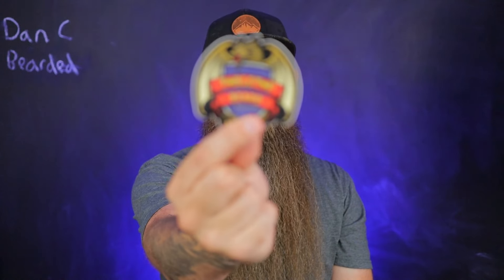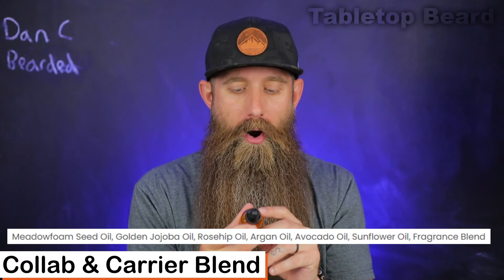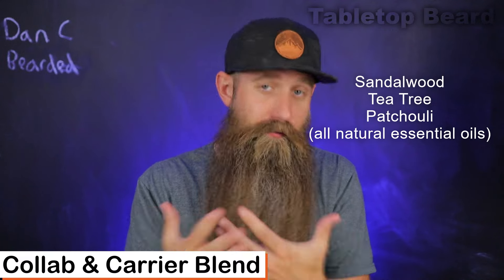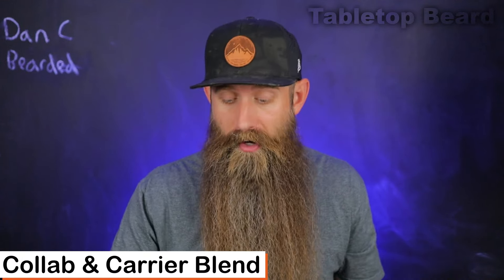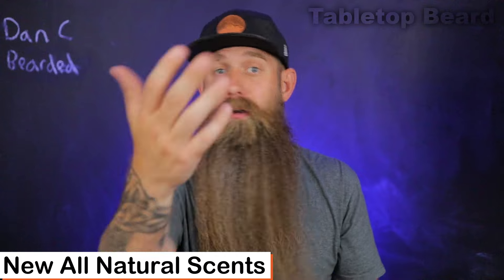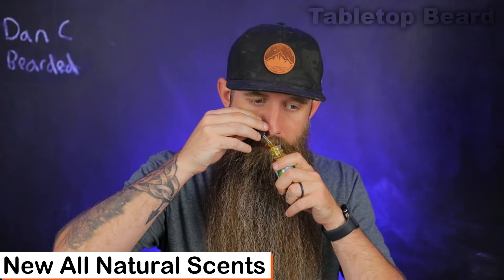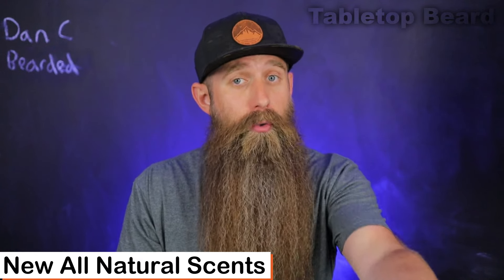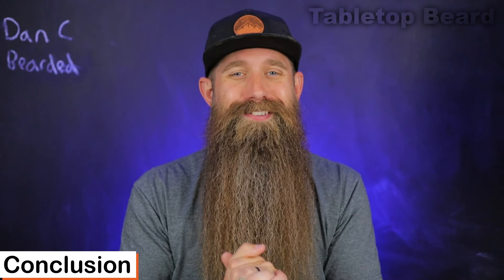Tabletop Beard - Summer Solstice & New “Commander” Dan C Collab!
I go over the new collab with @tabletopbeard  called "Commander" and go over their new natural essential oil options with their Solstice and Equinox scents!

Dan & Sam's Etsy shop for Shirts, Decals, & more made by Sam:

Timestamps:
0:00 = Intro
1:00 = Discount
1:35 = Collab & Carrier Blend
6:25 = New All Natural Scents
12:46 = Conclusion